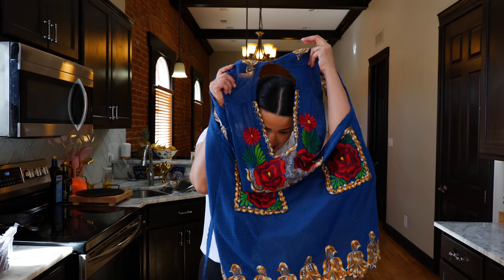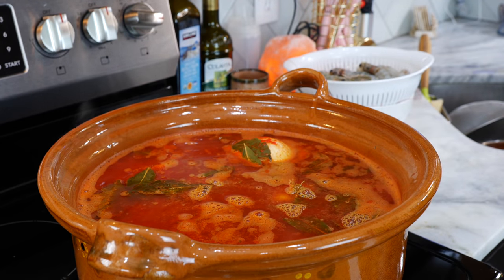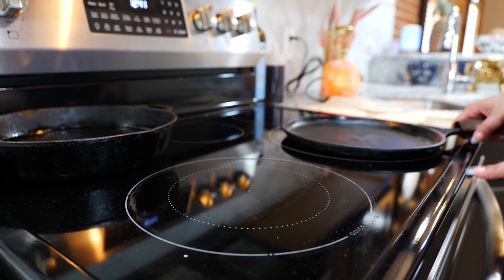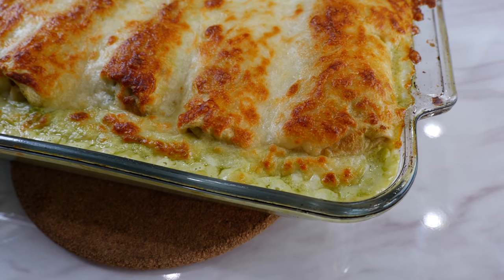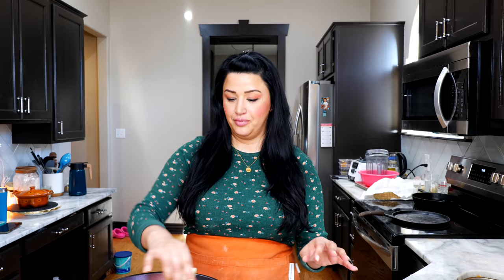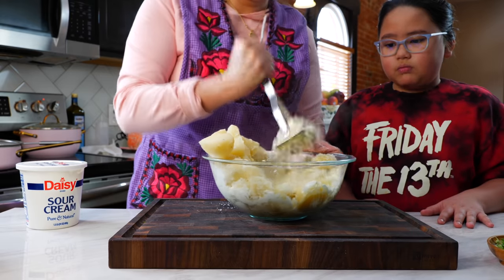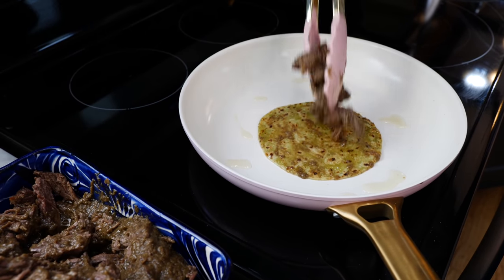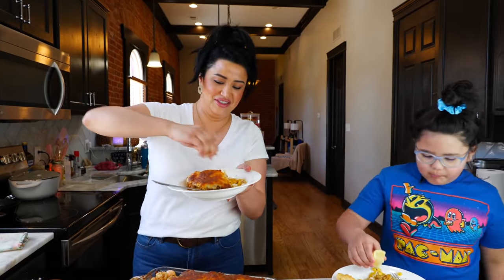MEXICAN FOOD RECIPES DINNER COMPILATIONS | Satisfying and tasty food| Over 3 hours of COOKING!!!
❤️If you are looking for a recipe. Search on YouTube  “Views on the road _______“ and finish with the recipe you are looking for. If you don’t see it, make a request in the comment section and we will gladly upload the recipe for you.

We hope you enjoyed our March Recipes as much as we enjoyed making them. Thank you for allowing us to cook and entertain you today. Lots of love Steph, and Cloud  💕

🛍Top selling products we use🛍
Instant Pot Aura Pro Multi-Use Programmable Slow Cooker with Sous Vide, 8 quarts, Silver
Vitamix
Acrylic Spice Containers

Our wishlist: We receive your gifts directly to our doorstep. Thank you for your kindness 💕
🛍🛒Many of the items used in the video are on our Amazon Store Front.
DigDeep Fundraiser! Help bring families clean running water 💖